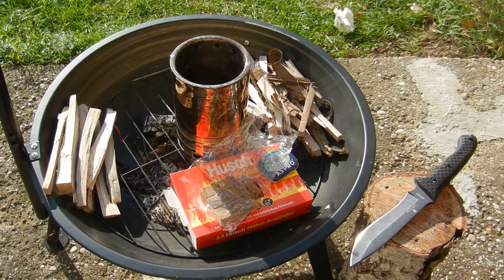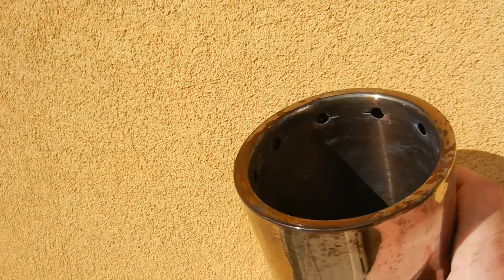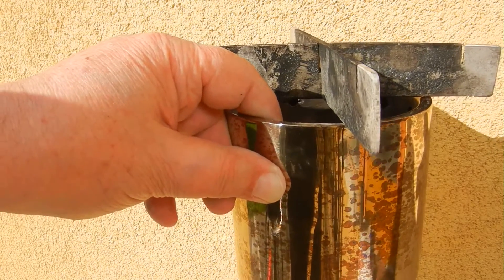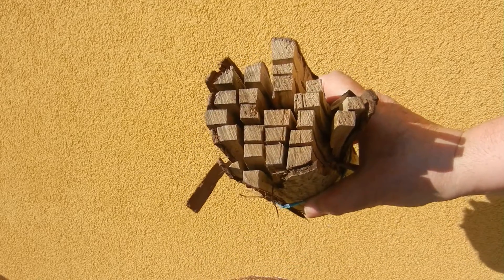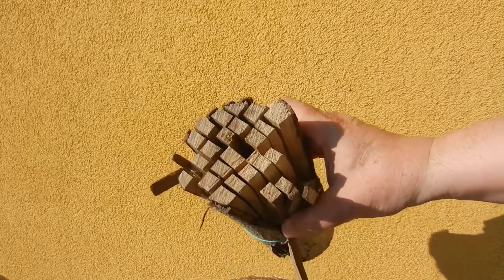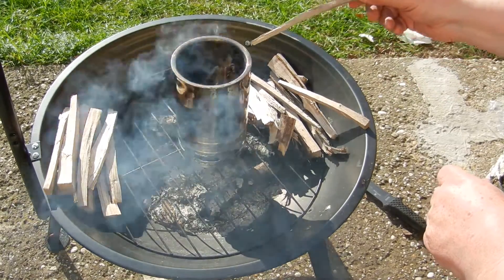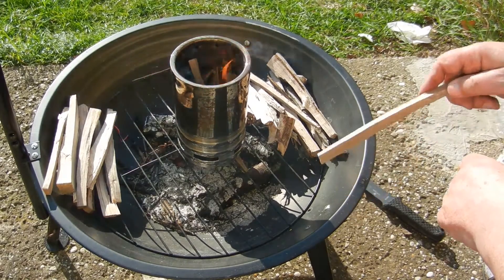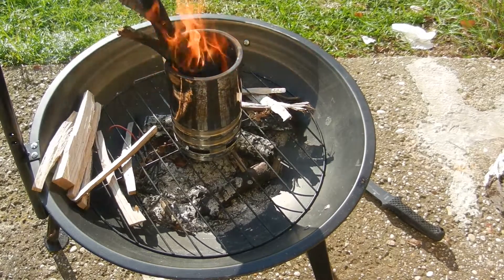Woodgas stove from a wine cooler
How to make a woodgasstove from a stainless steel double wall wine cooler. You see also a special way of making firewood and a burning test of this cooler that was turned into a Heater!